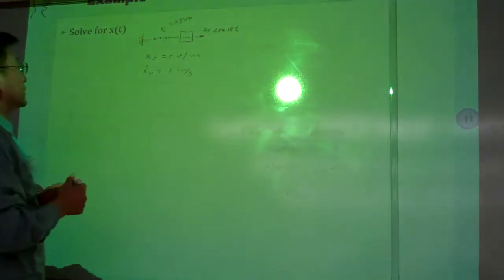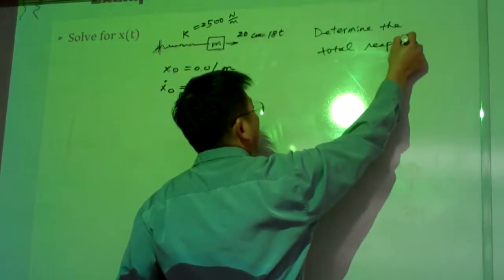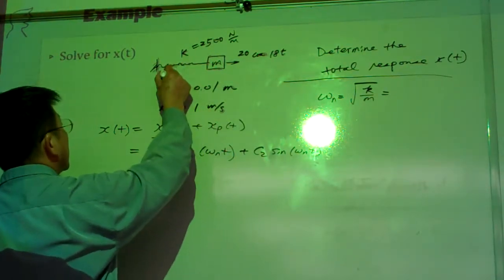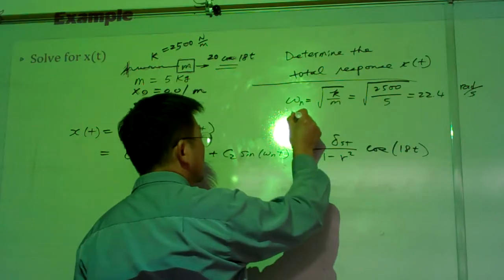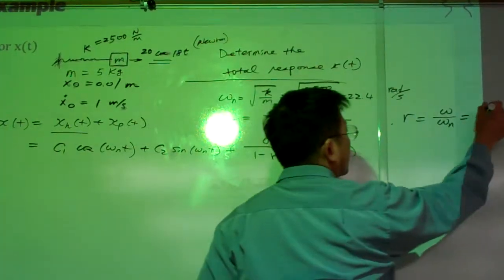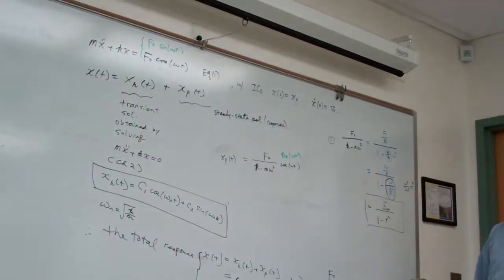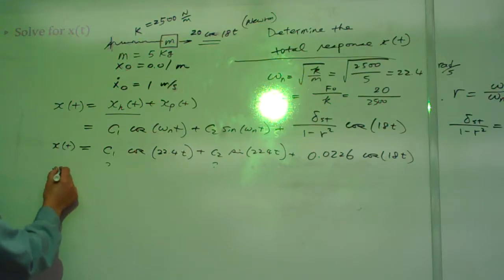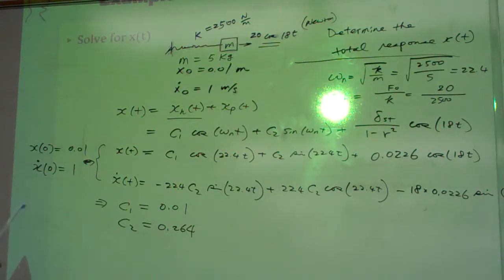Vibration lecture 15 2 Undamped vibration under harmonic excitation example